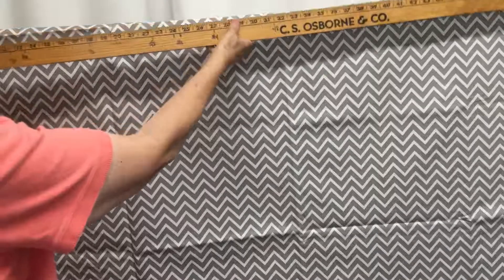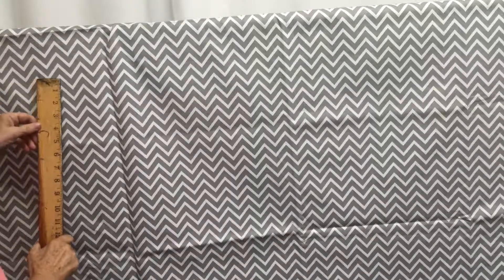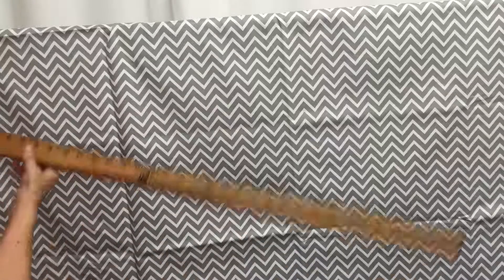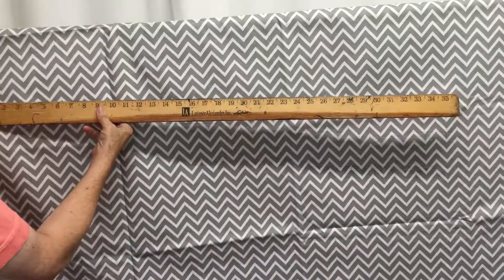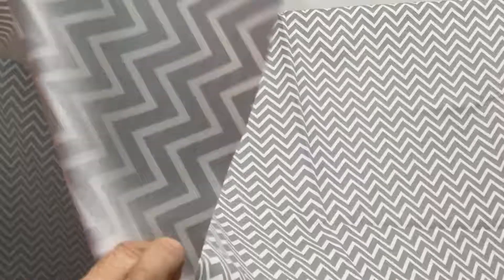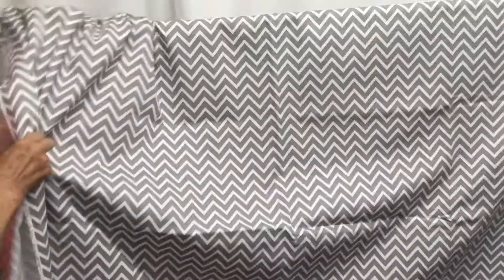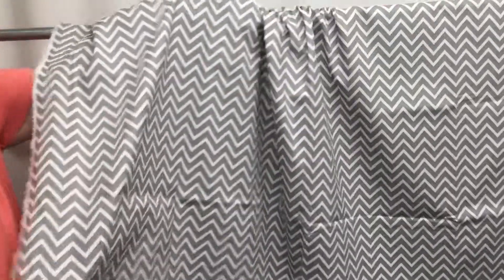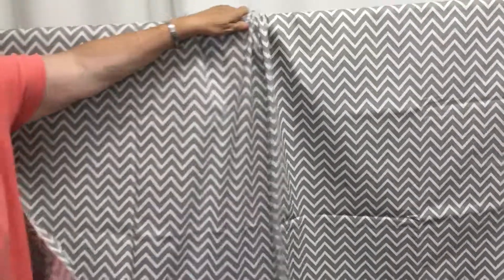Gray and White Chevron | Upholstery / Drapery Fabric | 54" Wide | By the Yard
A classic chevron design in gray and white.  This is a medium weight
home decor fabric that would be great for a variety of projects
including curtains, bedding, pillows, slipcovers, floor cushions, and
much more.  Check out the video below for a more detailed look at
this fabric.